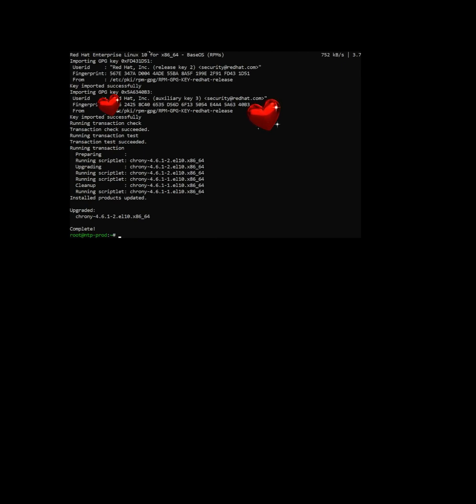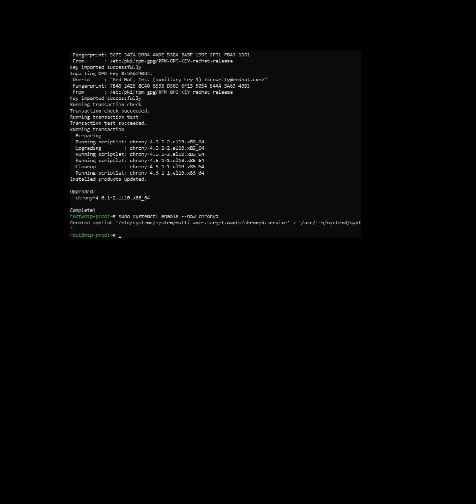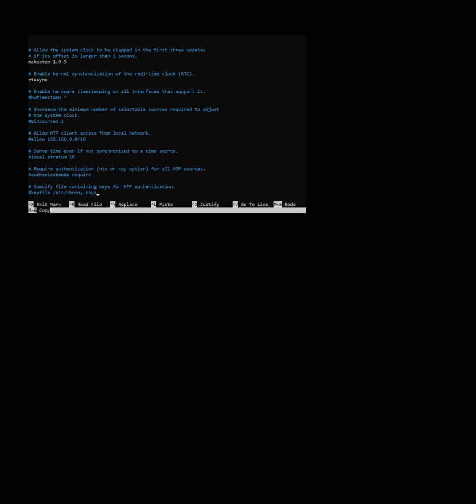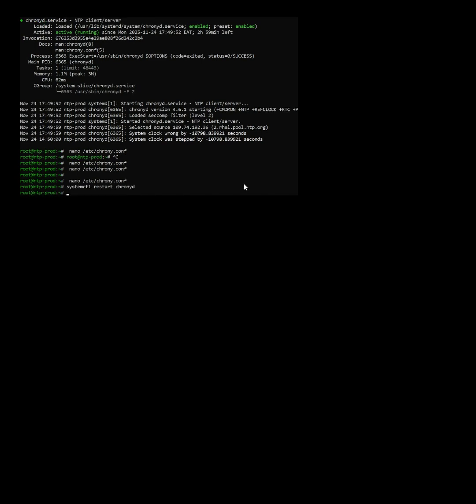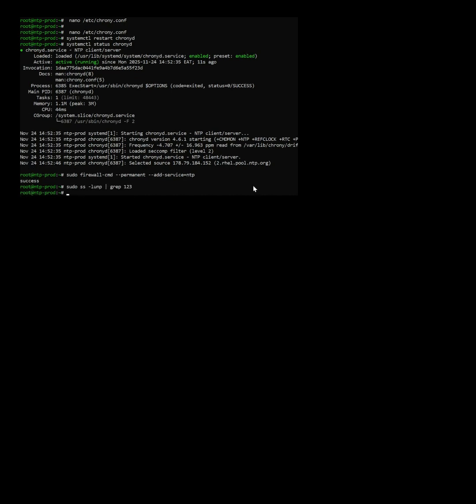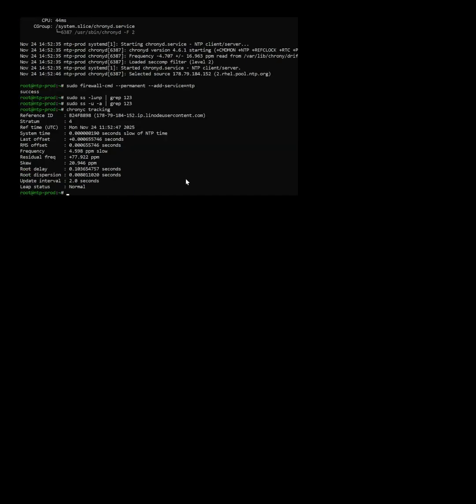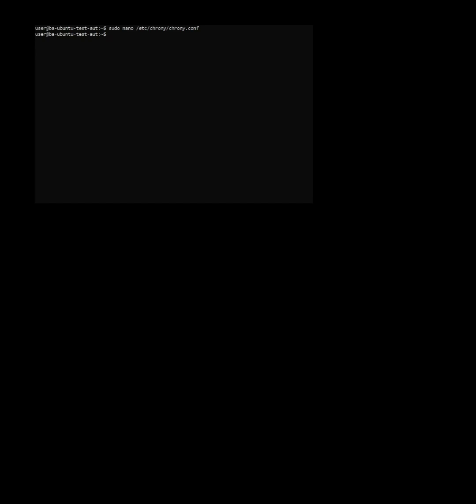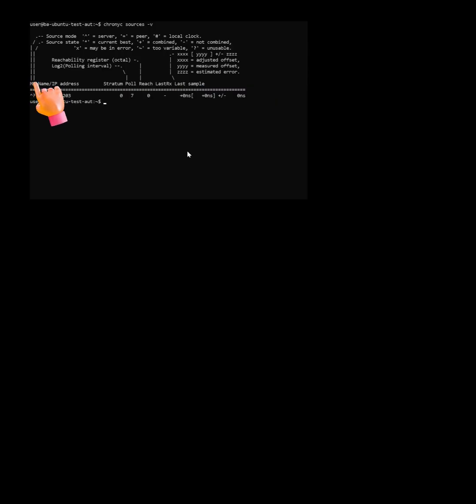NTP Server Configuration on Red Hat 10 | Easy Step-by-Step Tutorial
In this video, I will show you how to install and configure an NTP server on Red Hat Enterprise Linux 10, and how to configure an NTP client to synchronize time from the server using Chrony.

Accurate time synchronization is critical for servers, databases, clusters, backups, and security logs. This step-by-step guide is ideal for Linux administrators, system engineers, and DevOps professionals.

 What you will learn:
-Install Chrony on Red Hat 10
-Configure an NTP server
-Allow NTP client access
-Configure an NTP client
-Verify time synchronization
ntp server
ntp client
Red hat 10